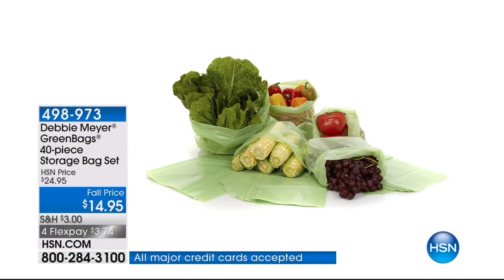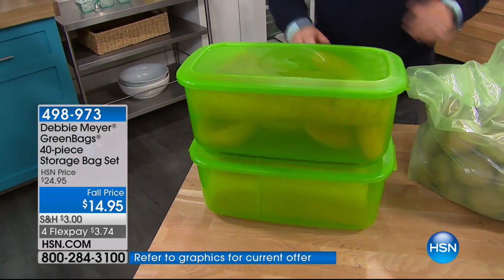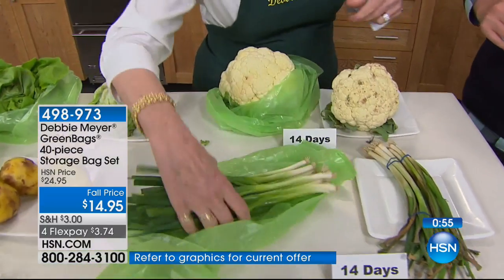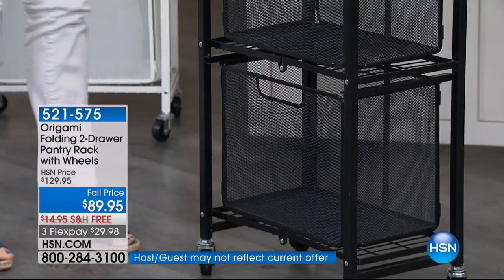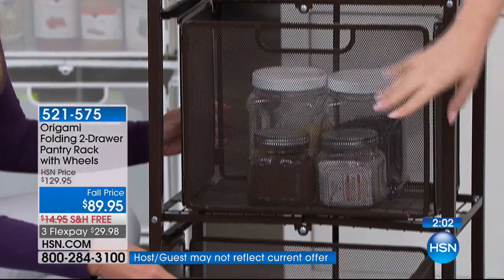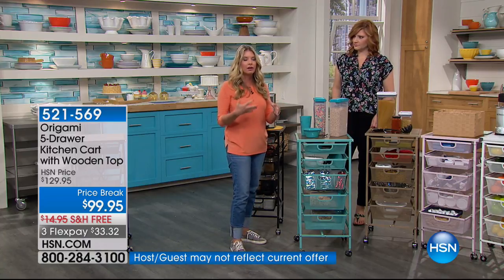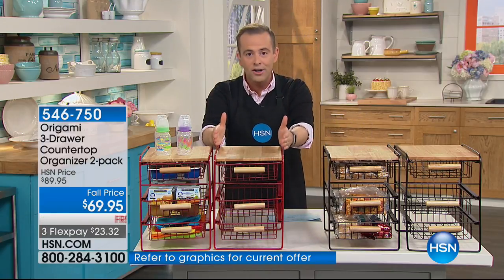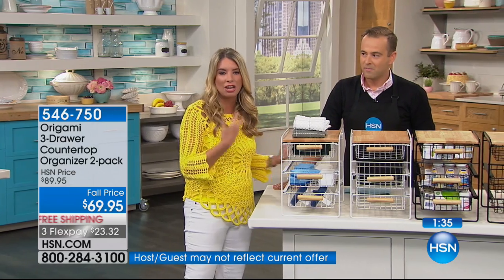HSN | Kitchen Storage & Organization 09.06.2017 - 04 AM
Discover everything essential in the kitchen, to a stocked kitchen, tips and tricks to get  organize.